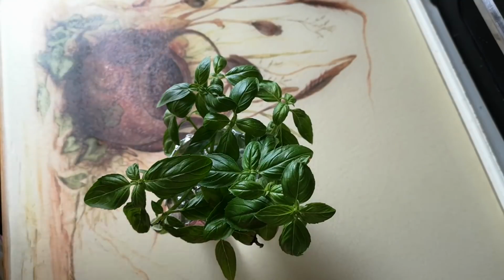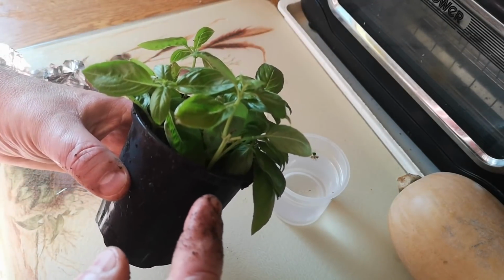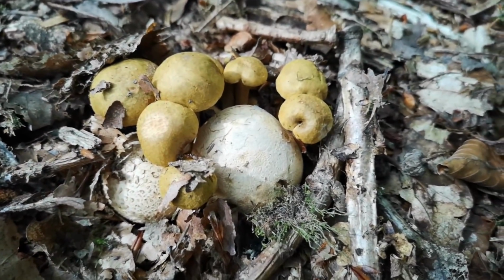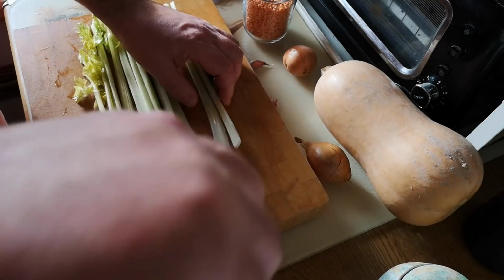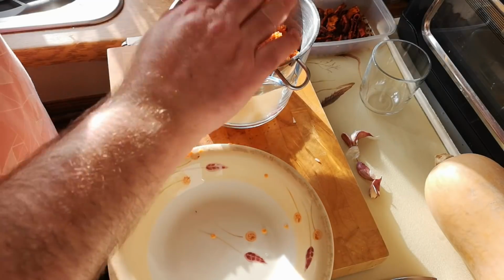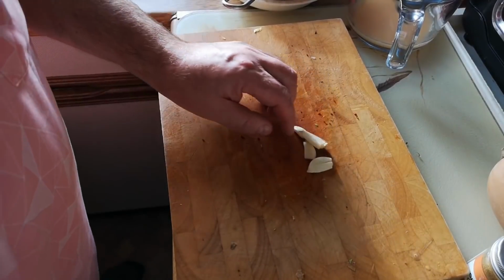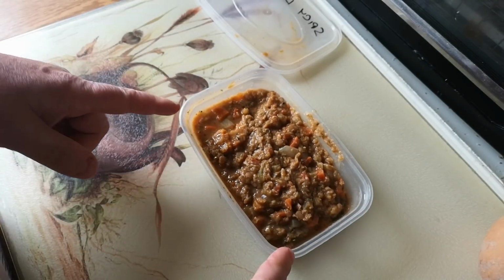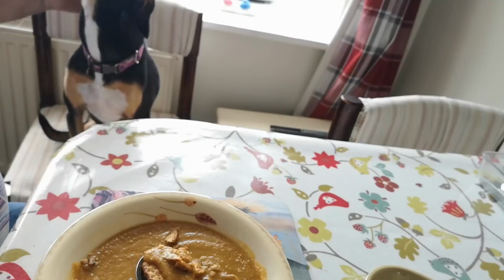Random Stuff - Infinite Basil: Resurrection, Weird Fungi, Bright lights, Lentil Soup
Just the regular monthly-ish assortment of random bits that didn't make their own videos

0:00: Infinite Basil
3:26 Weird Fungi
4:44 Bright Lights
5:34 Lentil Soup